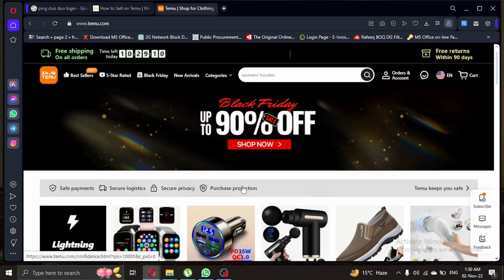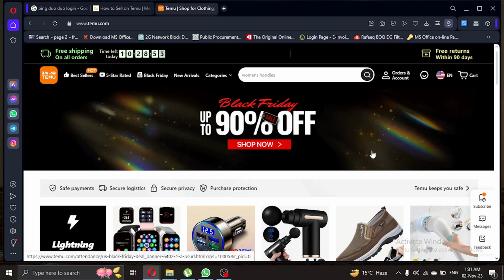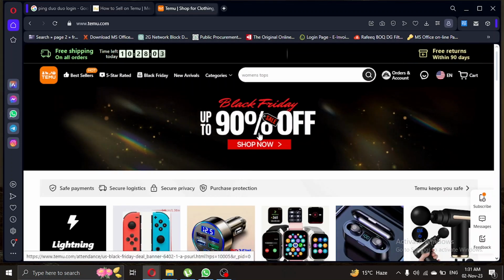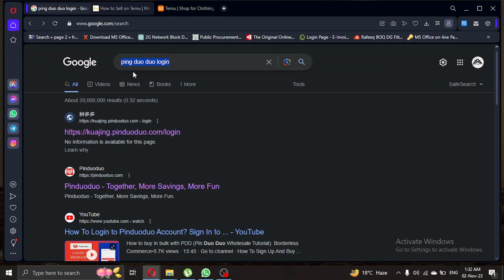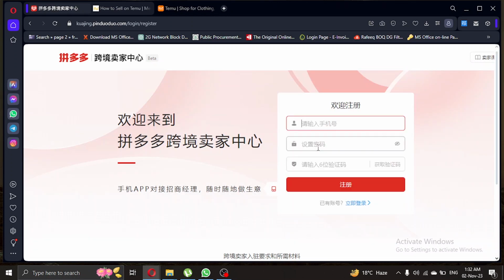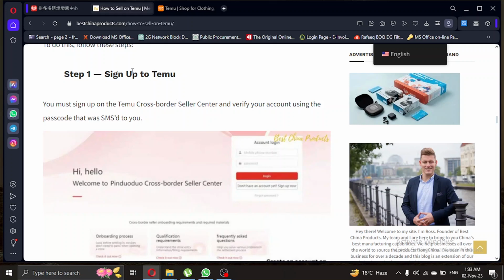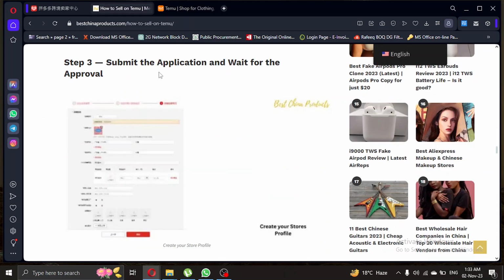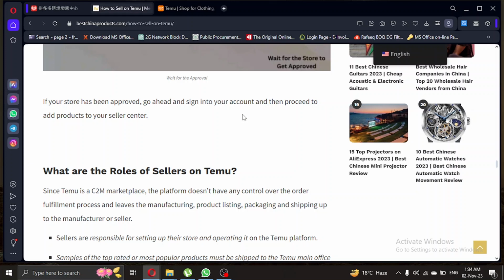How To Create A Seller Account On Temu (Quick & Easy Guide)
In this short and simple video, we will show you how to Create A Seller Account On Temu. This is a step-by-step process so just make sure to watch until the end to find out how you can do this.